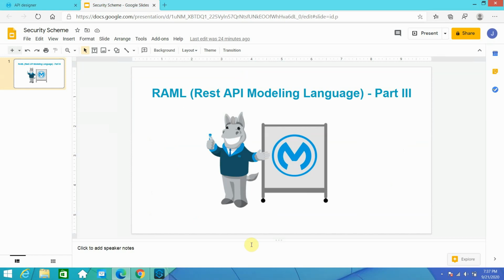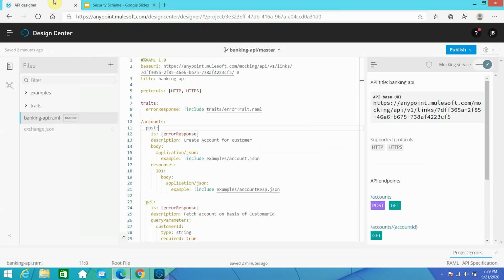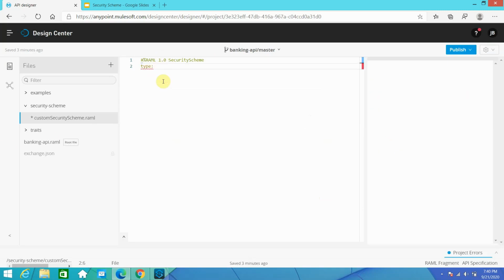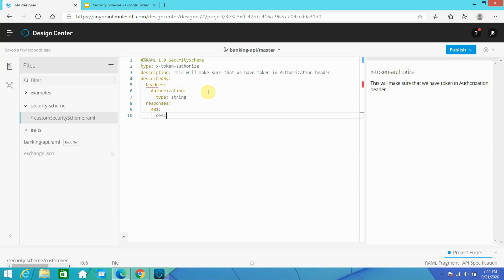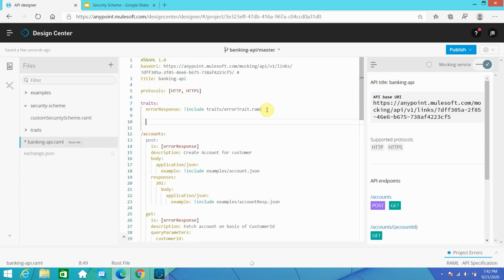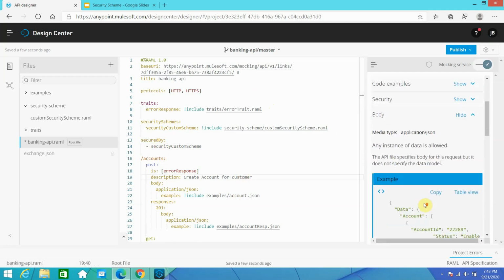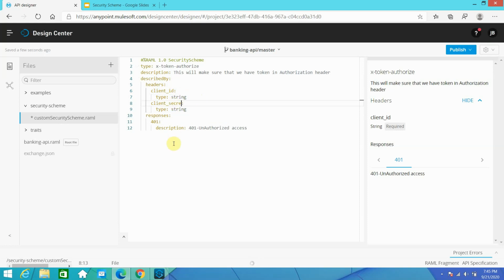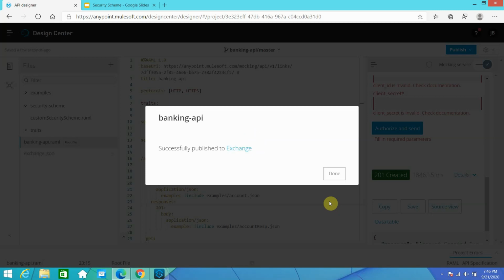RAML Design with Anypoint Platform – Part III | MuleSoft Tutorial | Security Schemes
This is the third video in the RAML Design with Anypoint Platform series.
In this session, you will learn how to implement Security Schemes in RAML to protect your APIs and ensure proper authentication.

Each authentication pattern supported by the API must be expressed as an element of the Security Schemes node value. These should be created under a separate folder and included within the API RAML file for reusability.

What you’ll learn in this video:
How to build and design Security Schemes in RAML
Best practices for including and managing security definitions
Implementing custom Security Schemes for specific use cases

Supported Security Schemes in RAML:
OAuth 1.0 – Authentication using OAuth 1.0
OAuth 2.0 – Authentication using OAuth 2.0
Basic Authentication – Username and password-based security
Digest Authentication – Authentication using digest mechanism
Pass-through – Passing headers or query parameters
x-{other} – Custom authentication mechanisms with x- prefix

Designing APIs with proper security from the start ensures robustness, scalability, and trustworthiness while allowing early feedback from developers, users, and stakeholders.